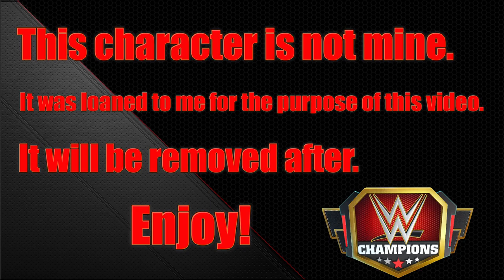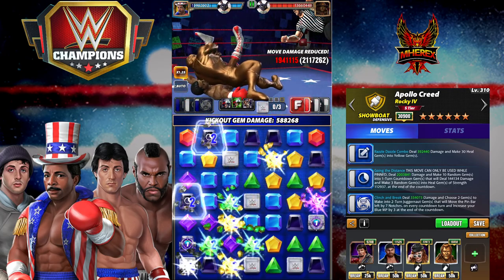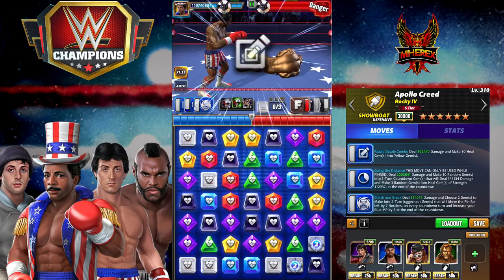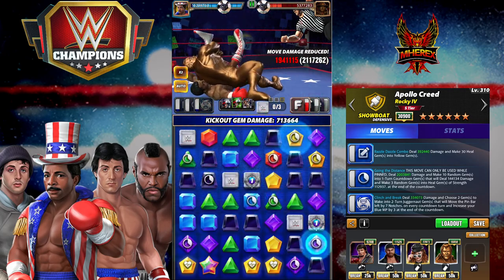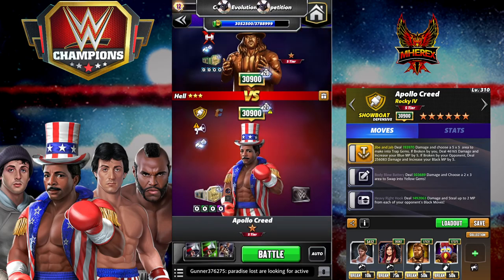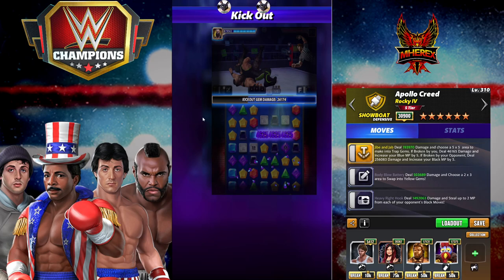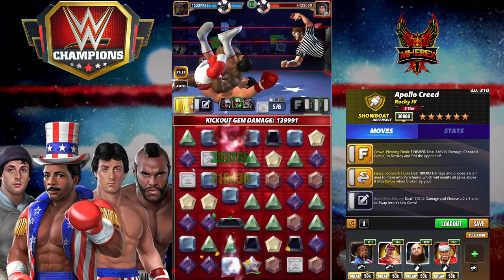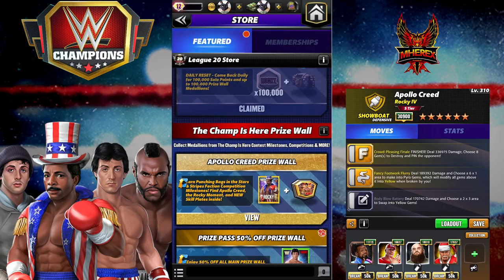Apollo Creed "Rocky IV" The Drip Plate Counter!